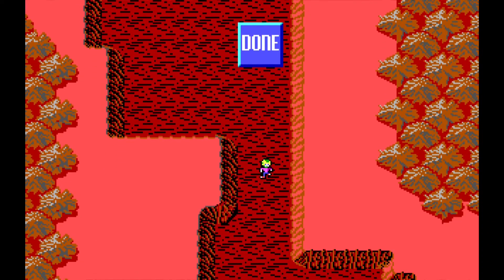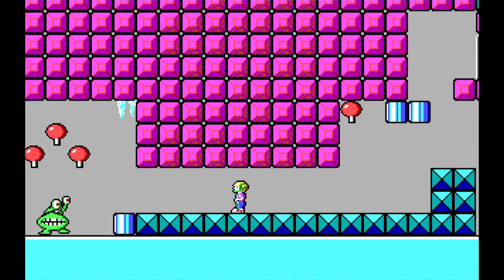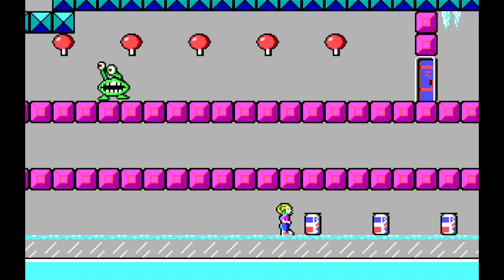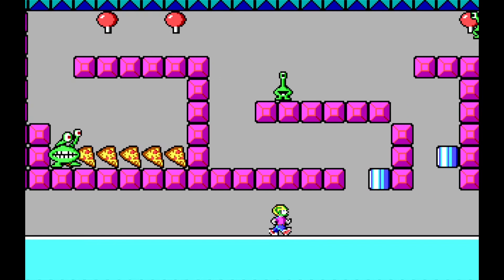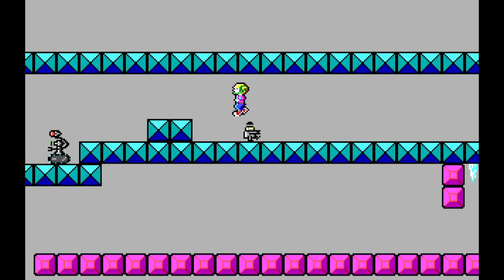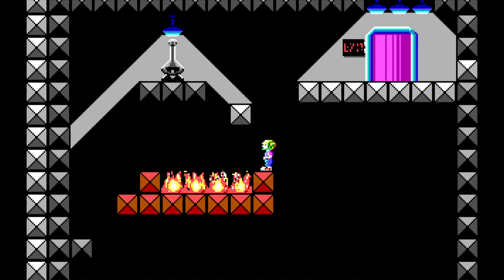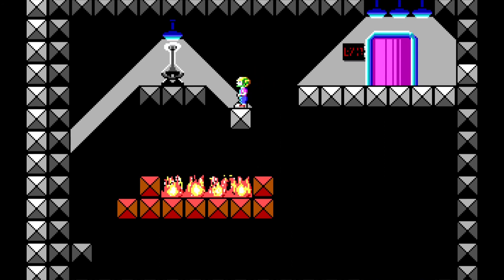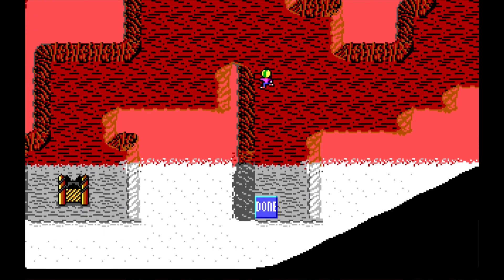Let's Play Commander Keen - Episode 1 - Final Ice Shrine (MS-DOS 1990)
Let's Play Commander Keen
"Invasion of the Vorticons"
Episode 1 - Marooned on Mars

I love playing retro games, and in this episode that's exactly what I'll be doing.